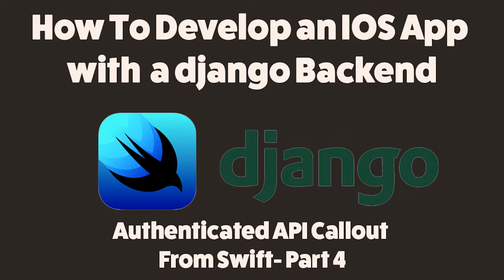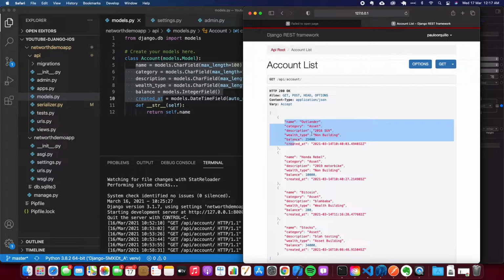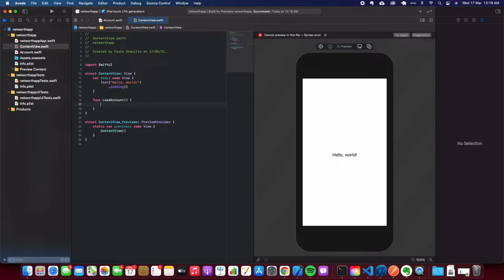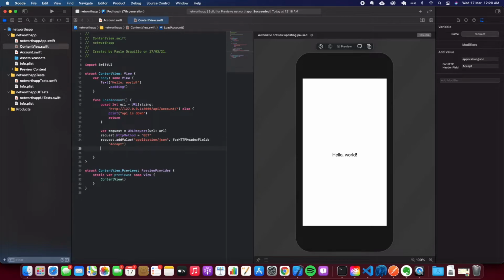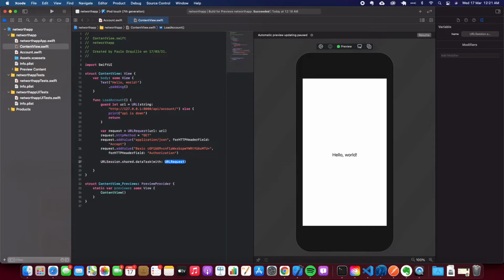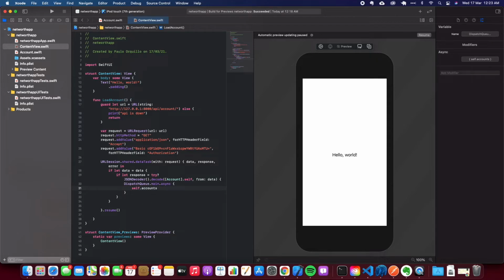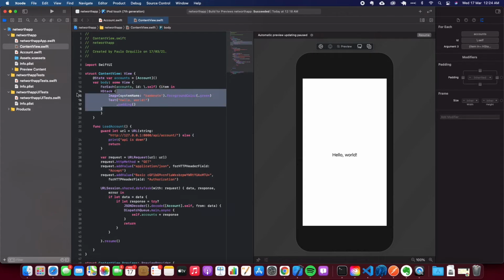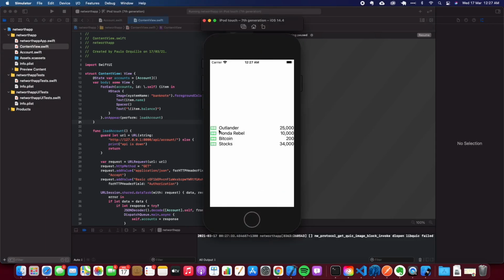How to Develop an IOS App with a django Backend - Authenticated API Callout in Swift (Part 4)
Finally, will be tackling the swift side of things and build our app that would make a call to our API created in django. We will set the required header values to be able to make a successful call using authentication.